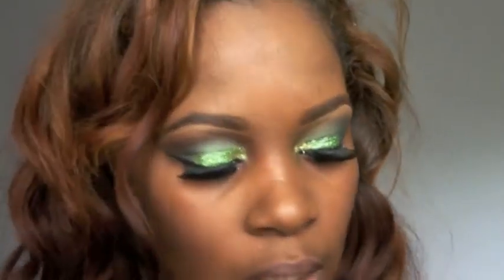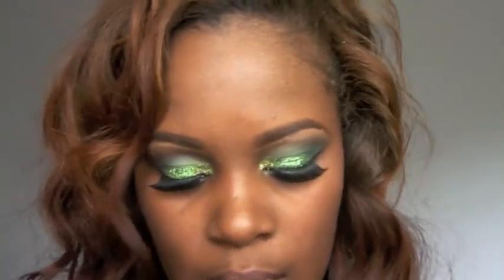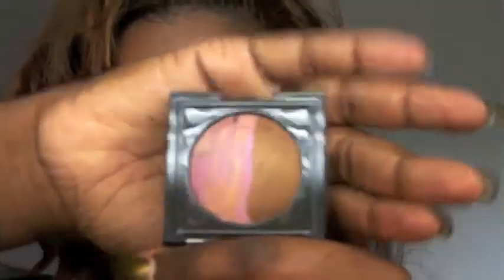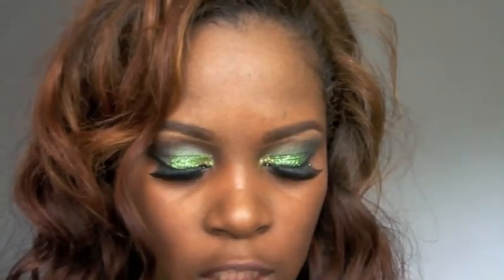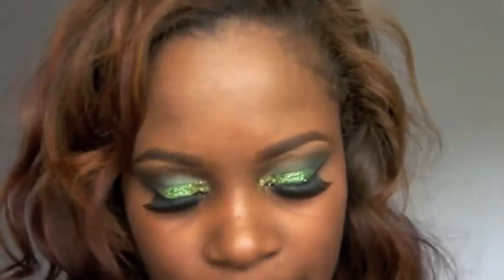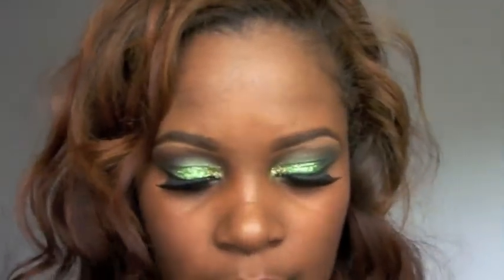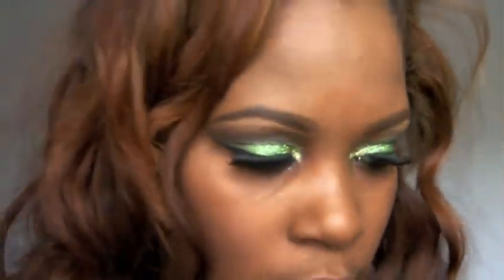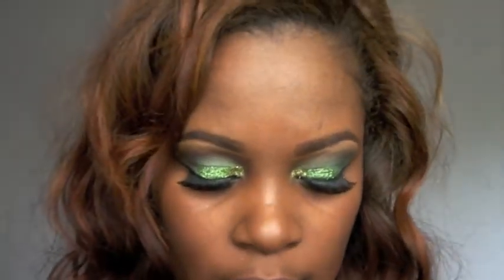Mini Mac/Drugstore Haul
Mini haul got a couple of things that i wanted to try out!